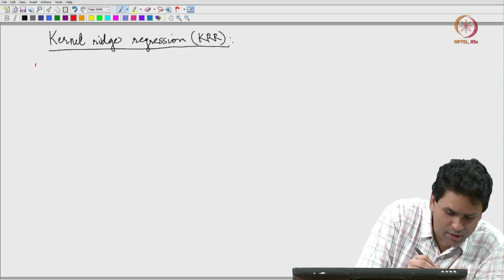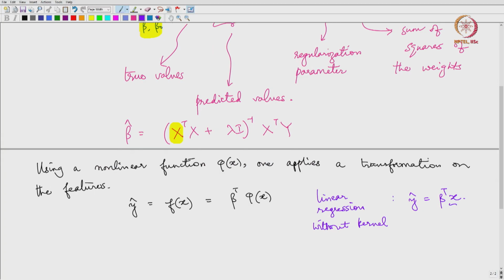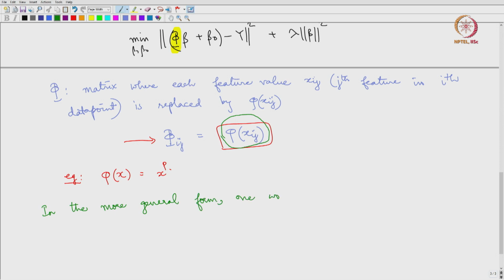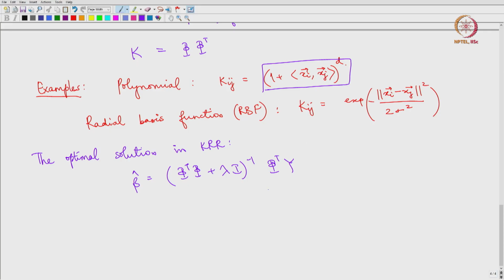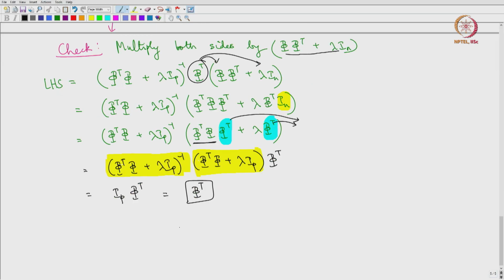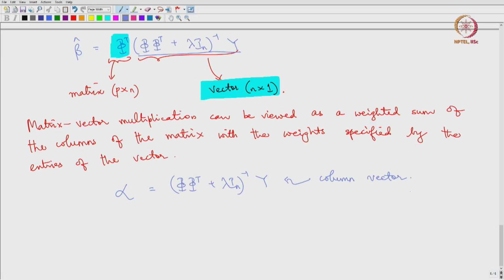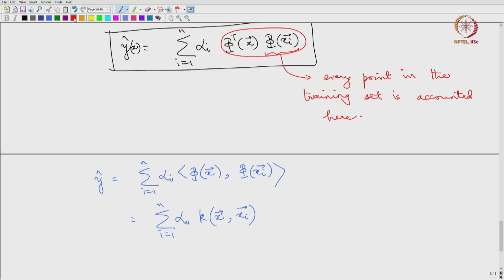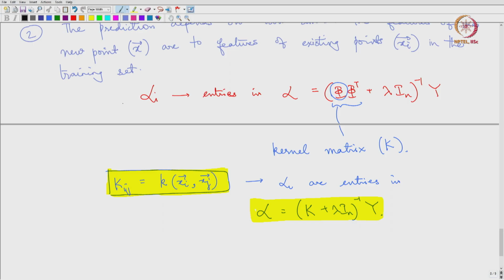Lec 50 Kernel Ridge Regression (KRR)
Kernel Ridge Regression, Parametric, Non-Parametric